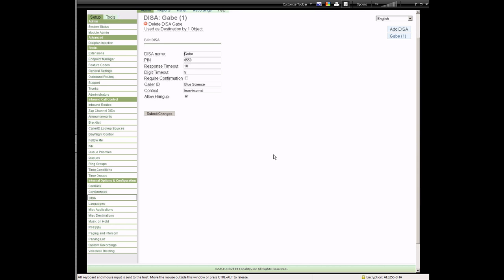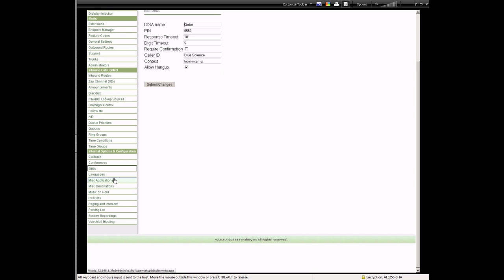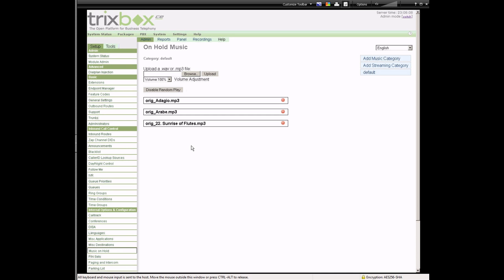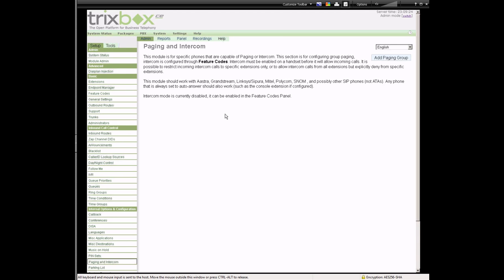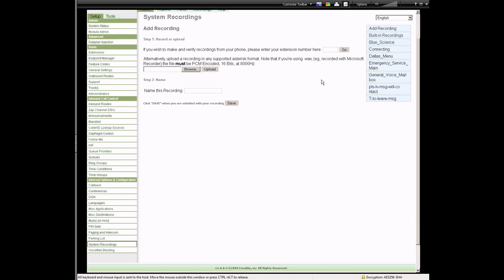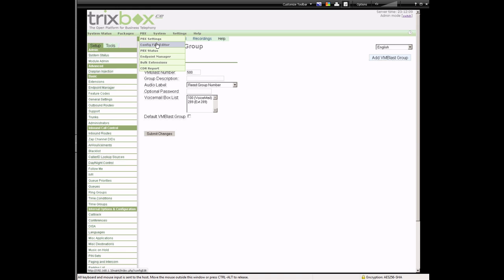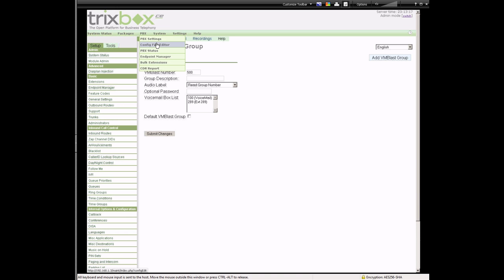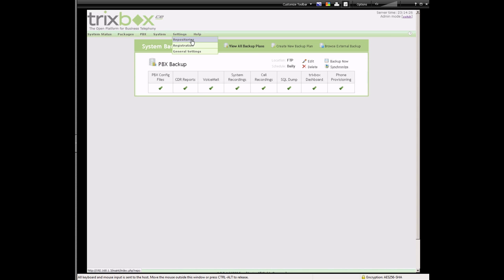Trixbox Configuration and Overview Section 4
Daniel Hampton walks through the basics of a Trixbox 2.8.0.4 installation and configuration part 4 of 4